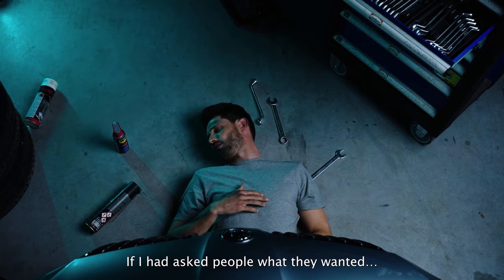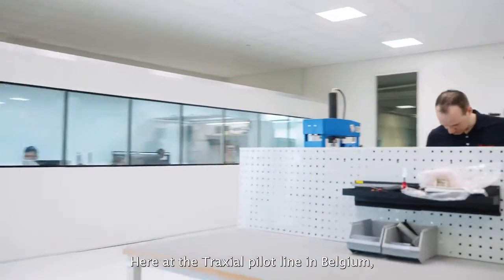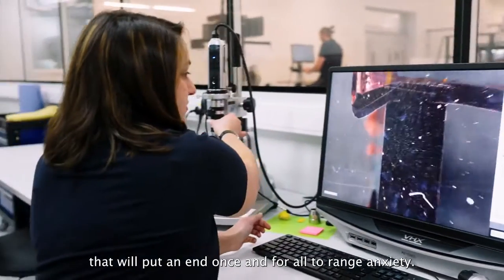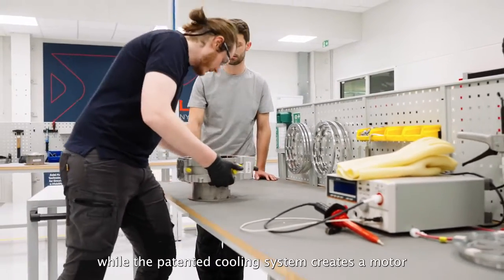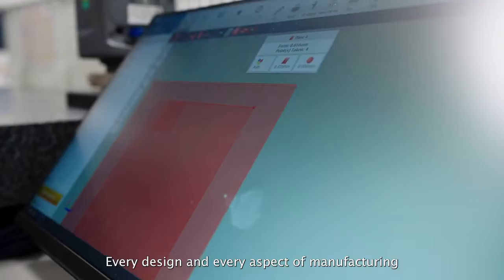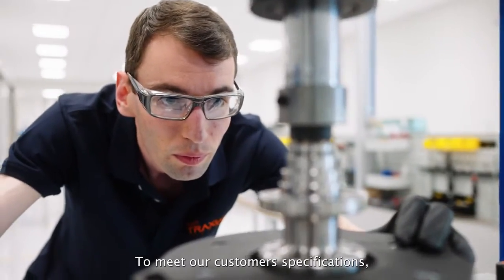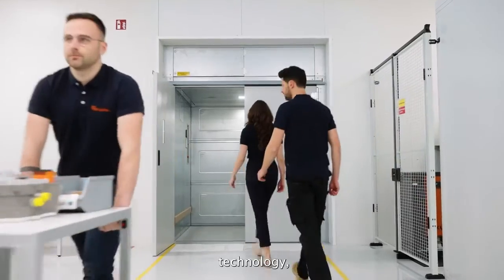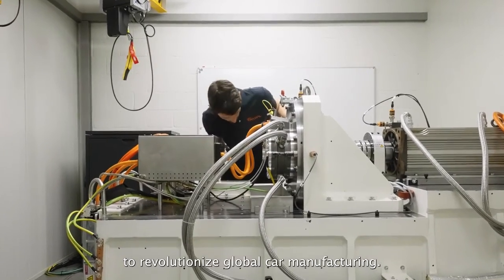Traxial yokeless axial flux motors are ready to revolutionize electric vehicle mobility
At the Traxial pilot line in Belgium, breakthrough innovations are happening at a rapid pace, accelerating the electrification of automotive vehicles.

Traxial’s compact, efficient and power-dense yokeless axial flux motors will improve your powertrain’s performance by bringing this new technology to the automotive industry. From performance passenger cars to commercial vehicles.